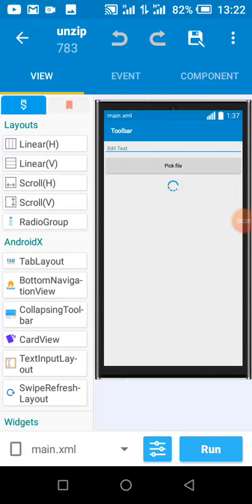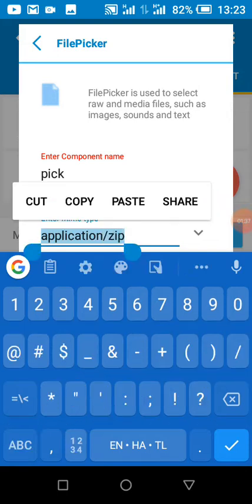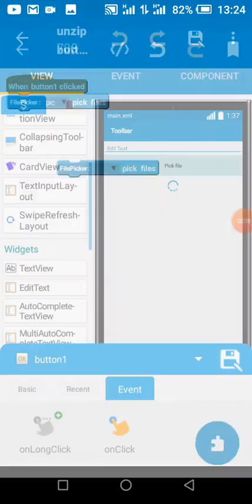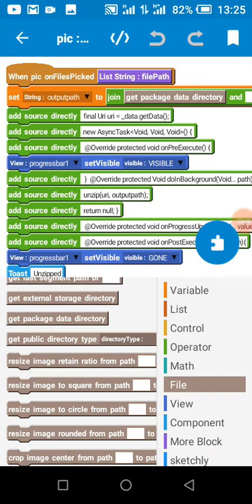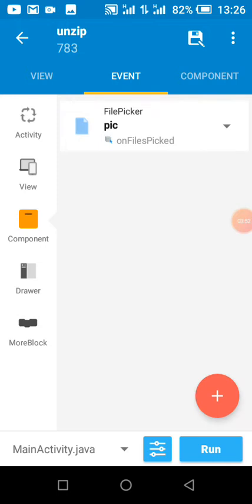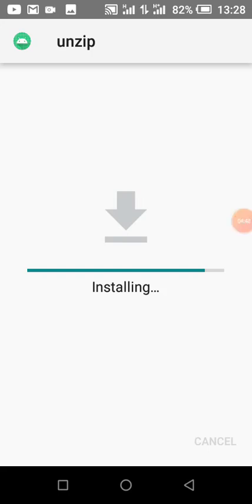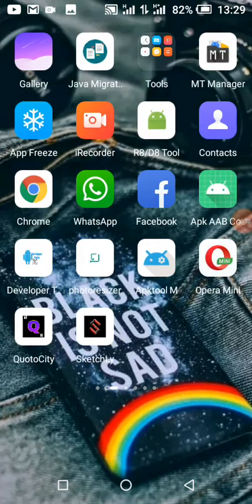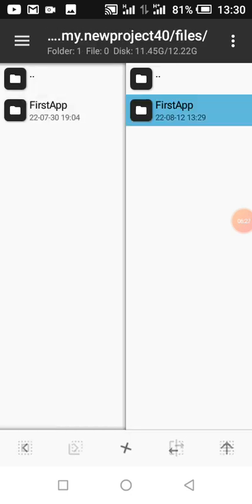Unzip files to data folder in android12 in sketchware